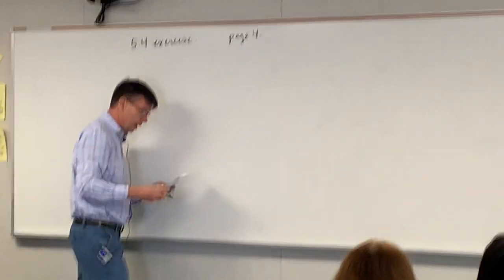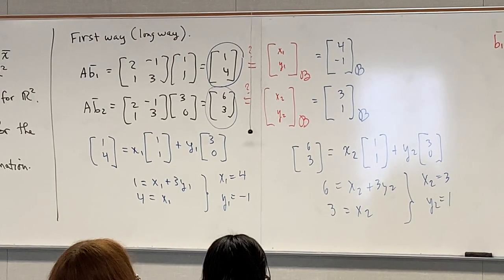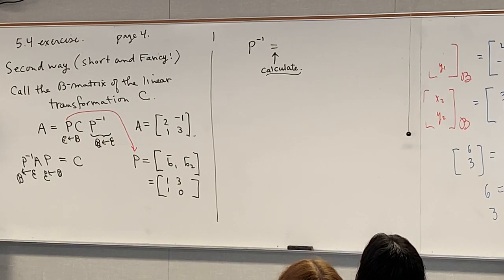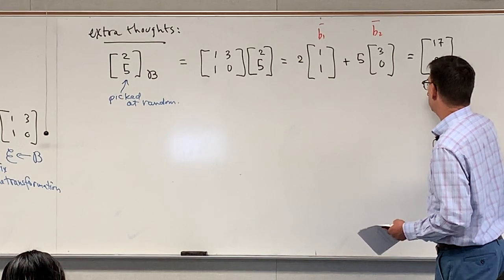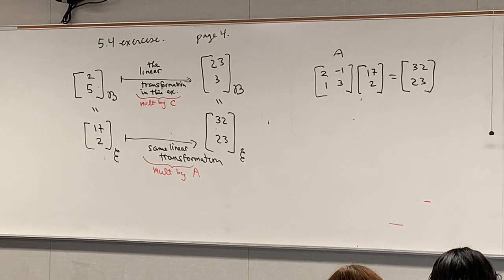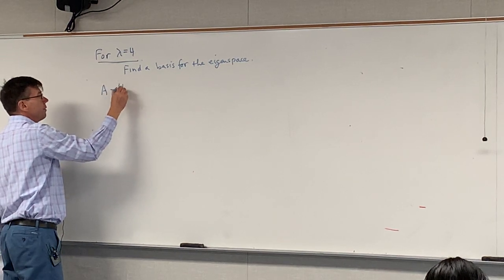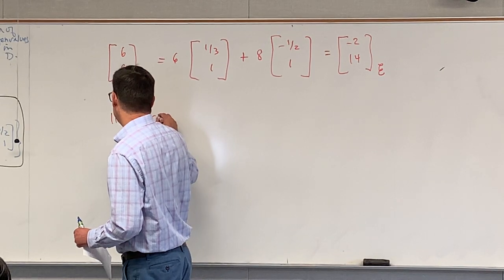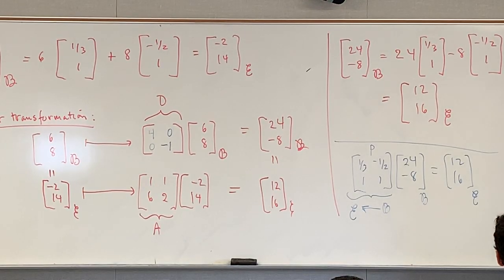5.4 Eigenvectors and Linear Transformations